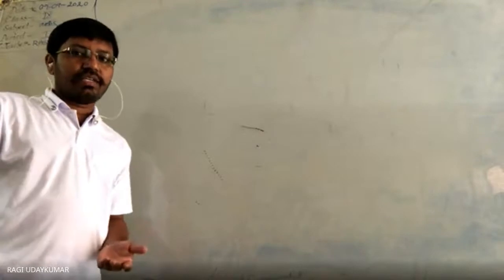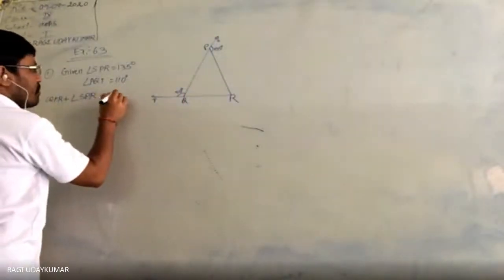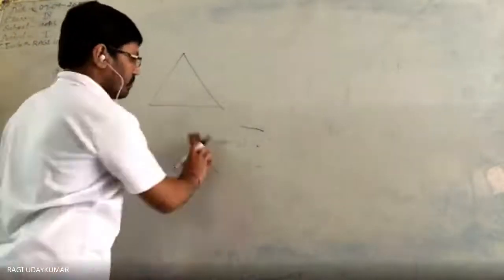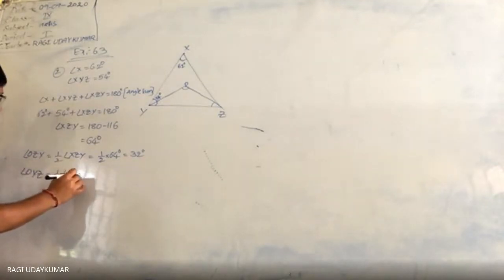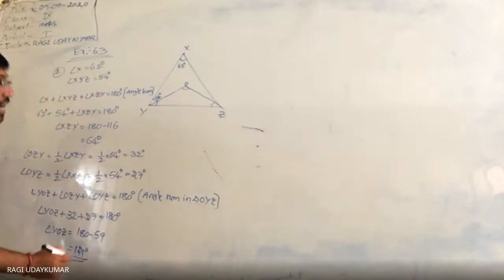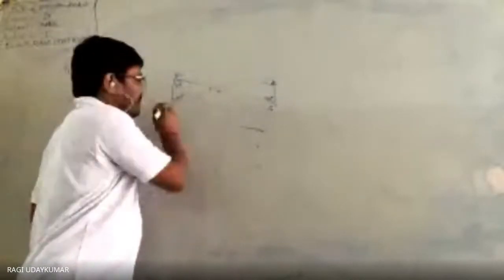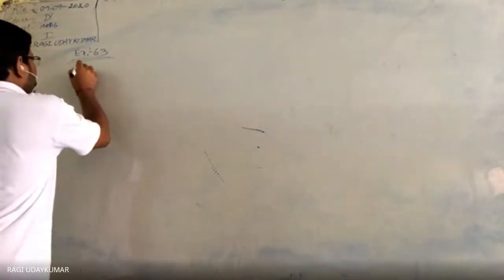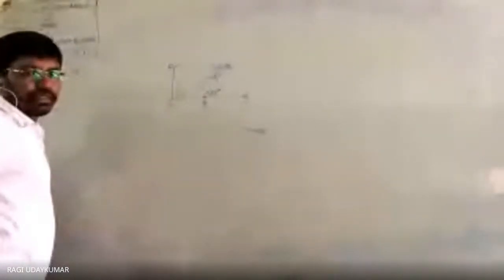CLASS 9 NCERT# EX 6 .3 1TO4 2020 09 09 at 09 30 GMT 7